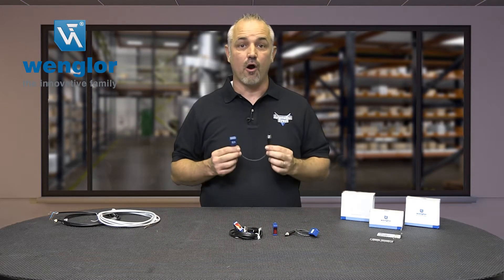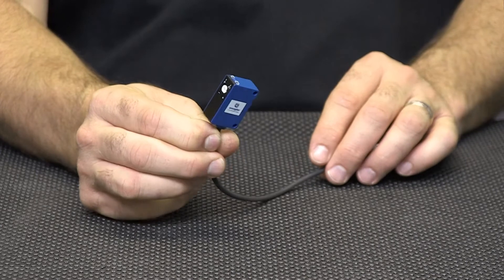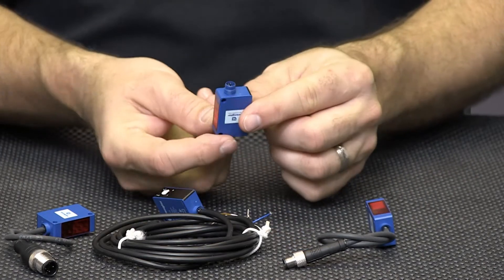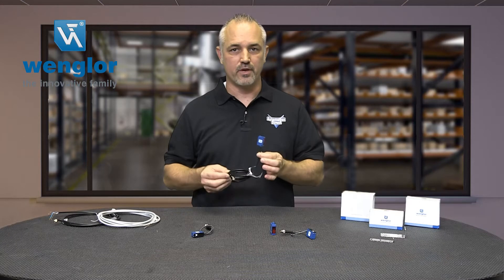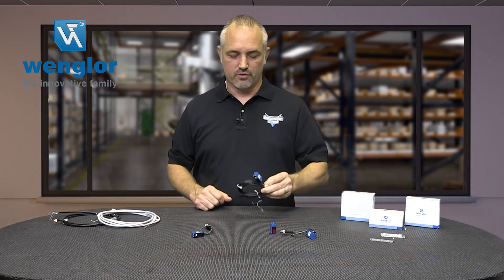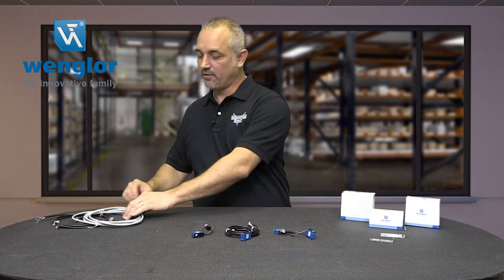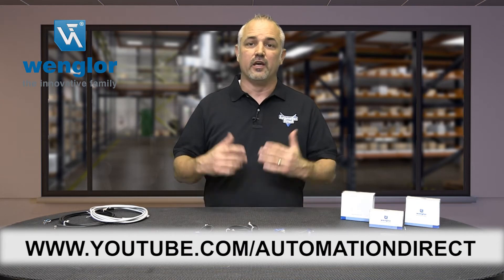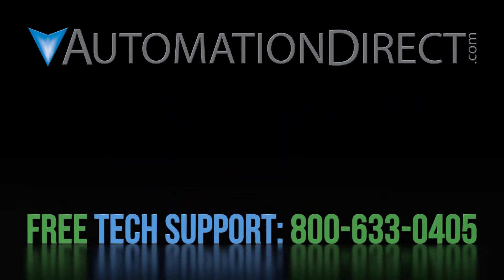Wenglor Laser Distance Measurement Sensors at AutomationDirect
Wenglor Diffuse laser sensors from AutomationDirect detect presence via reflected laser light from the target object, with background suppression to avoid false positives. Available in rectangular form factors, these DC-powered sensors employ Class 1 lasers, and offer detection ranges up to 1m, with quick-disconnect termination or a wired pigtail version.

Related AutomationDirect.com part numbers: OPT2016,  OPT2017,  OPT2018,  OPT2019,  OPT2033